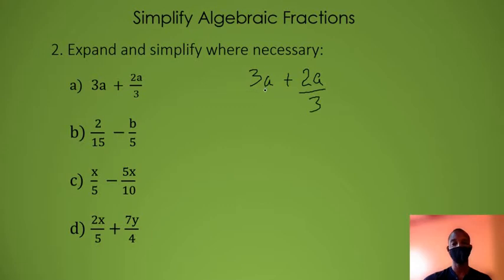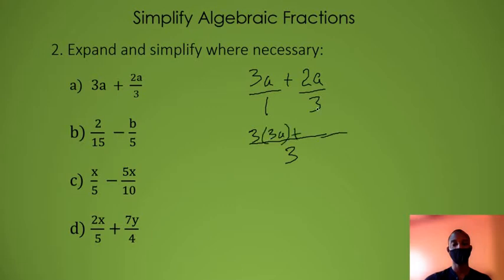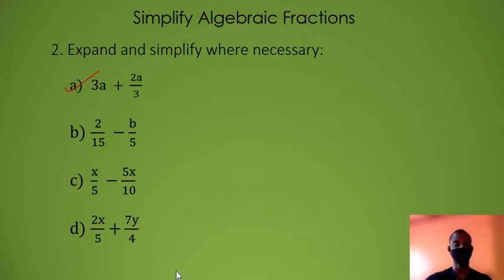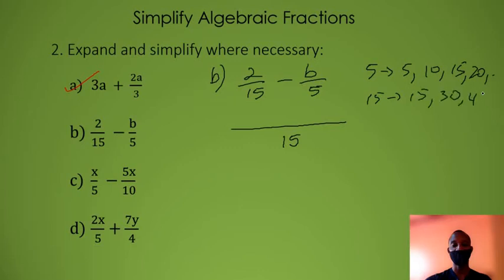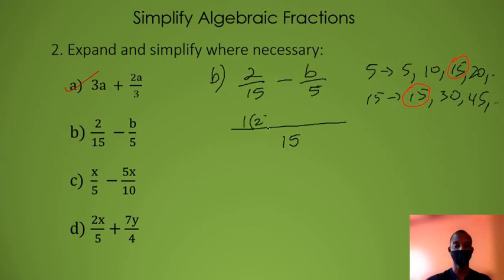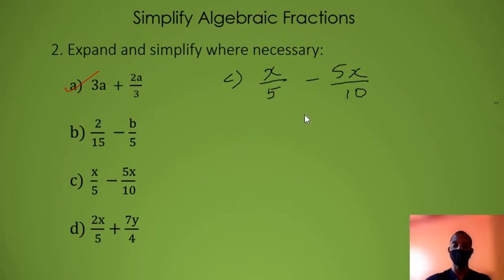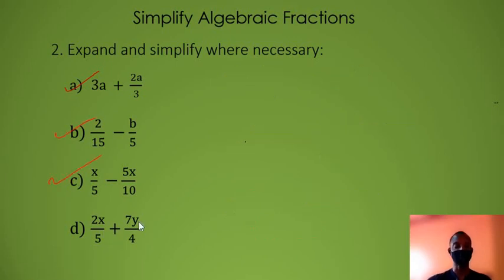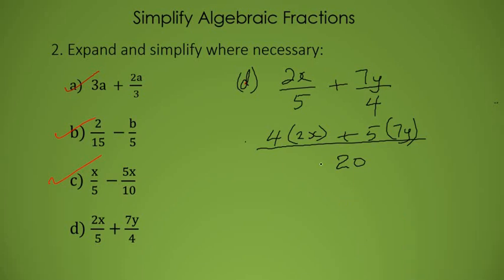Algebra| Simplifying Algebraic Fractions ~ Part 2 of 4 | CXC CSEC GSCE Mathematics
At the end of this lesson, students should be able to add and subtract algebraic fractions with various types of denominators